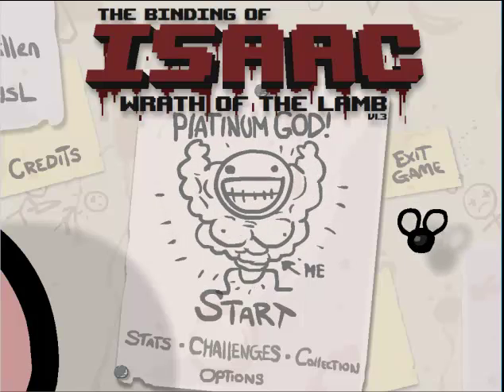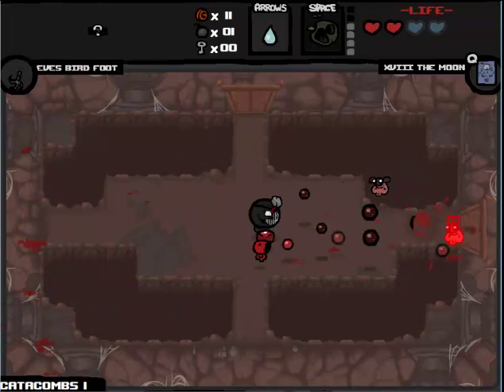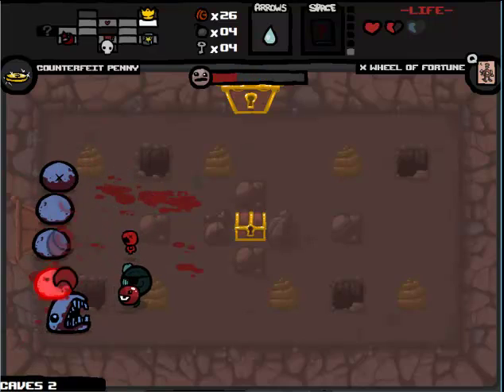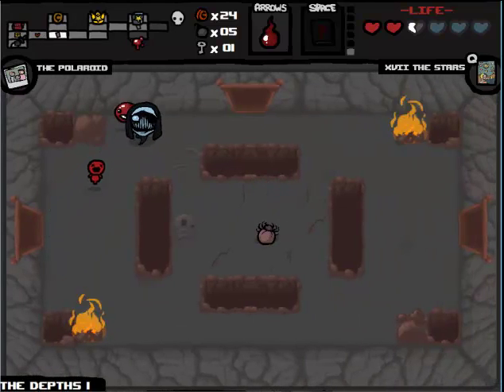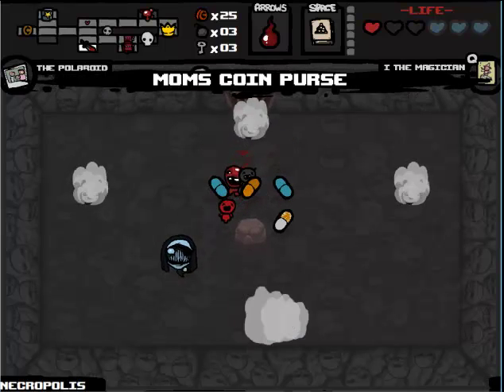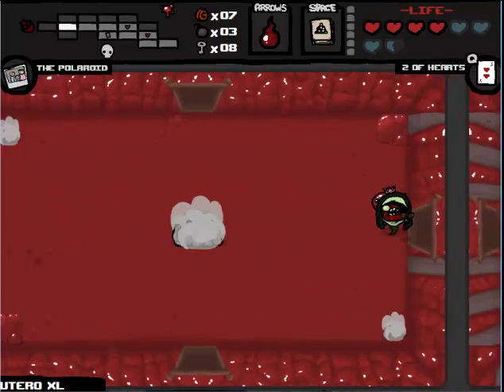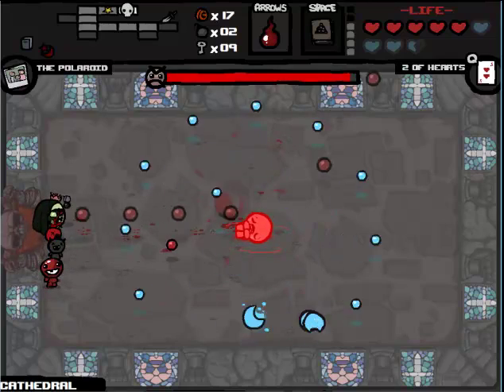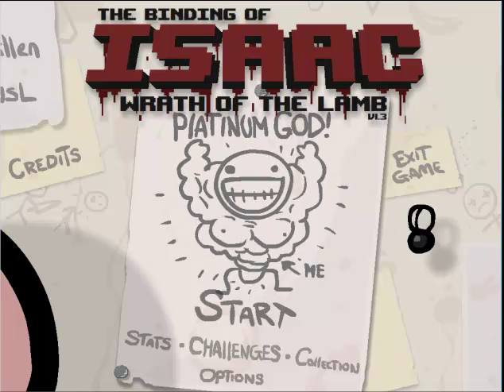Let's Play The Binding of Isaac Part 62: "Surprisingly Overpowered"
We continue our quest for all the new goodies in patch 1.3